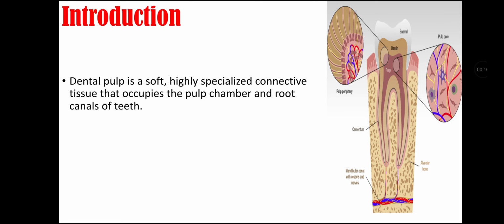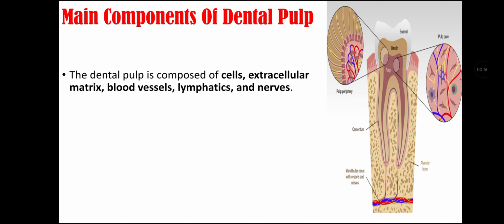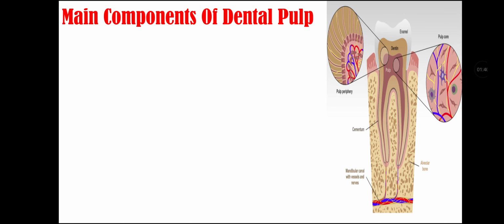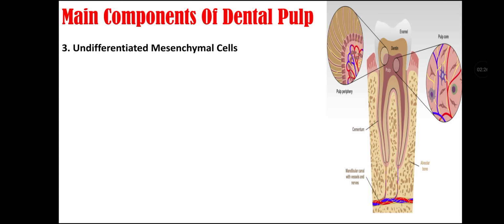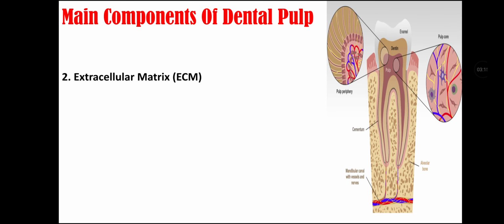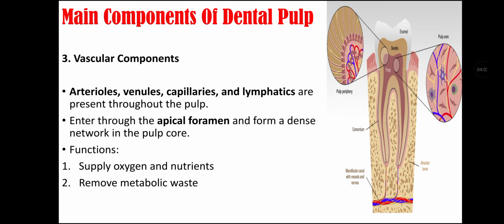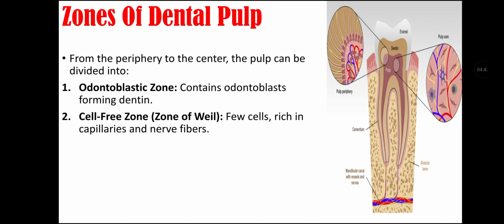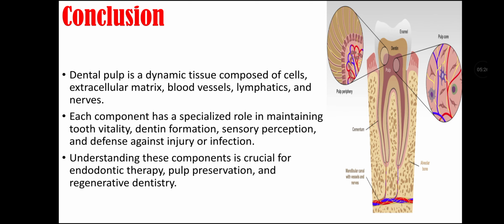Components of Dental Pulp